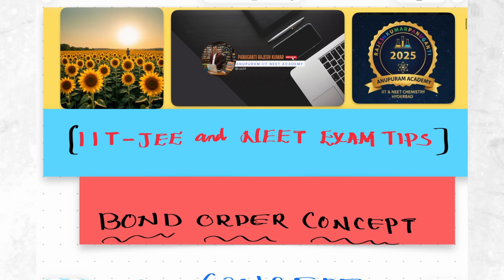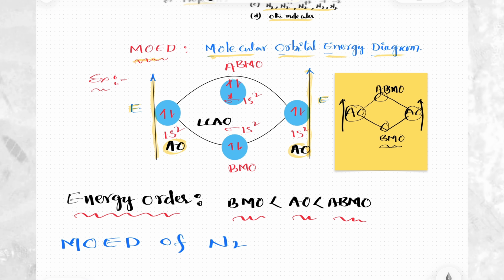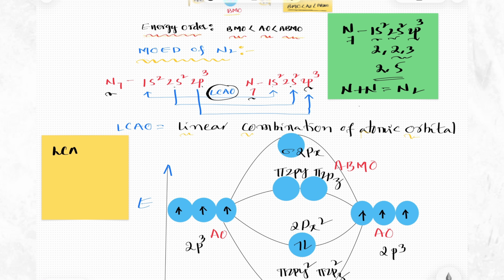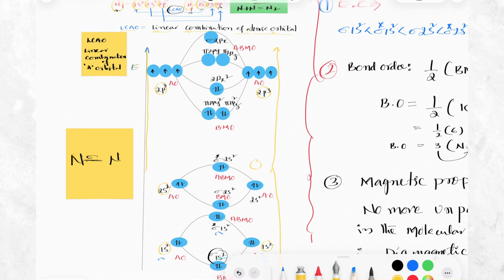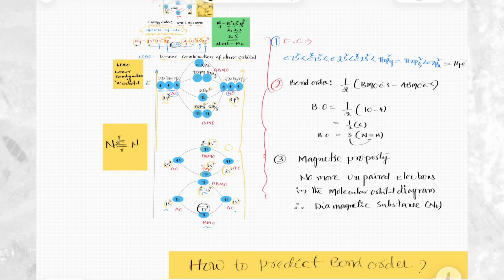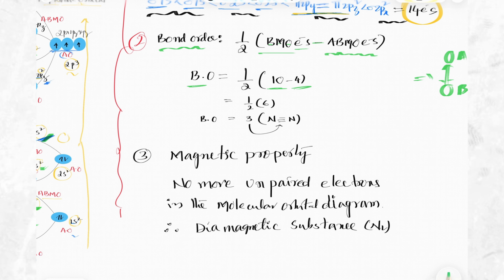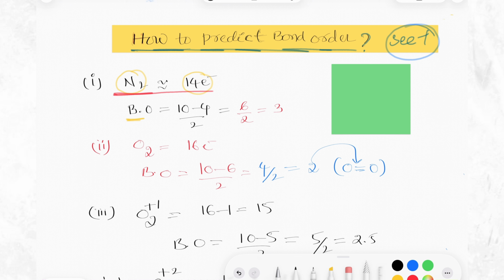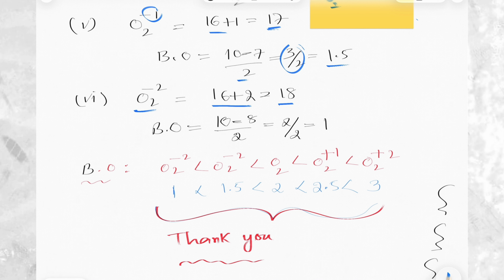SUPER LOGIC TO BOND ORDER IN SECONDS by @RJP SIR Class 11 | Class 12 | JEE Main |NEET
Our channel makes video on world's most competitive exam IIT -JEE and its counselling.
We  started with this objective "making updated, well researched and credible Chemistry content in  best form."
But we decided to explore infinite things what we can do with this platform for our audience.

Now, not only we offer best study material to our community but incredibly good resources that help them in counselling for future life.

We always appreciate your feedback, criticism, and skepticism.